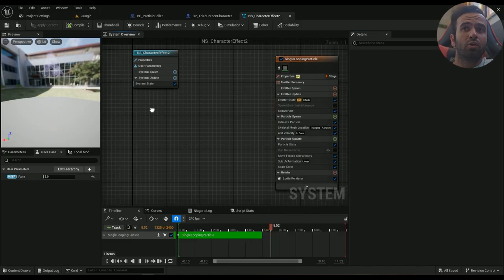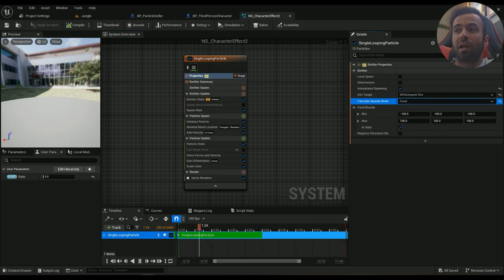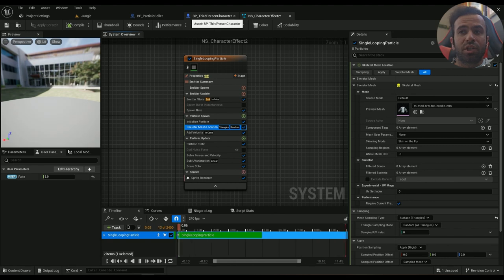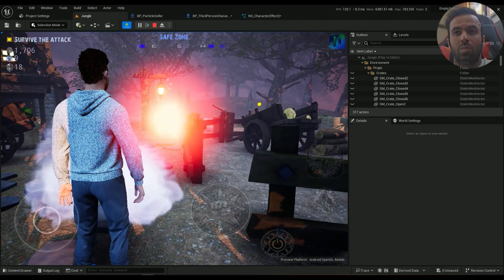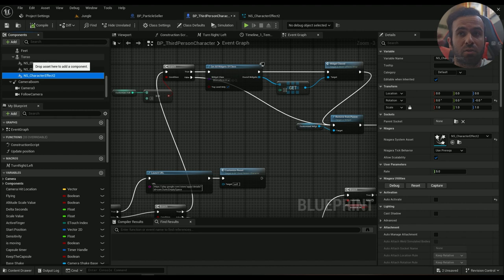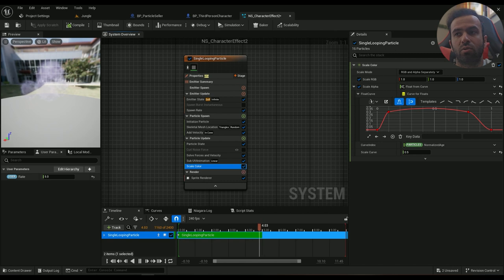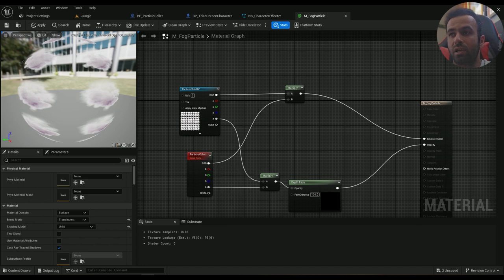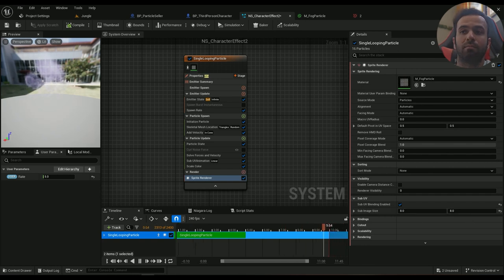How to create a smoke coming out of character skin in UE5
We will create a niagara system including a smoke animation that is coming out of character's body. this system spawns emitters on skeletal mesh and is using a flipbook animation texture for smoke that you can download from the link below :
Chapters:
00:00 - Intro
01:06 - Create the Niagara system
05:21 - Character blueprint setup
07:00 - Niagara setup
11:39 - Create the material